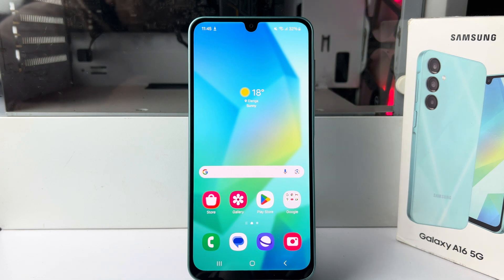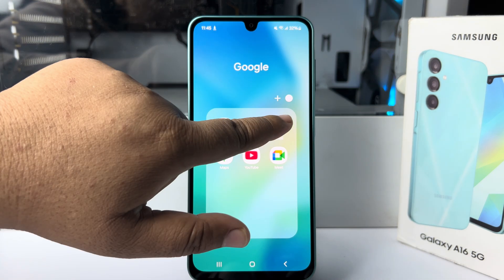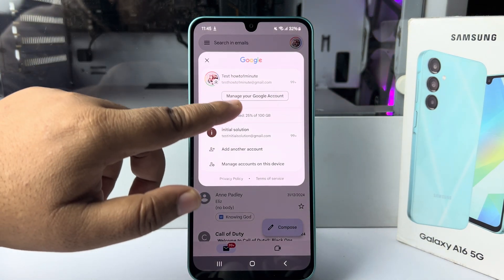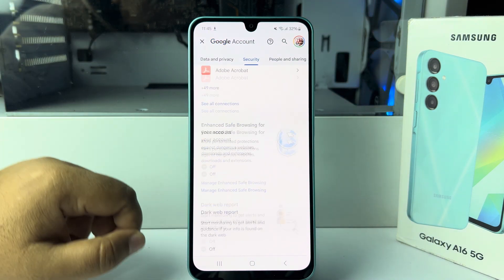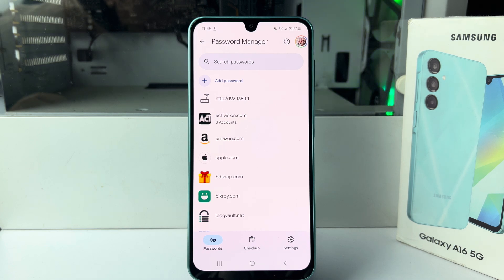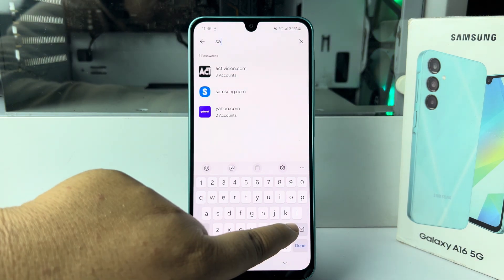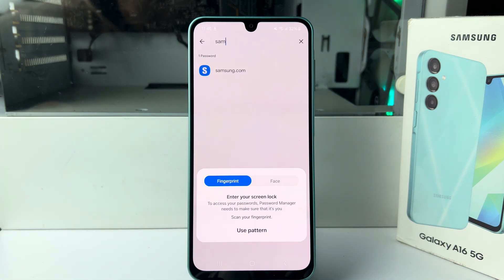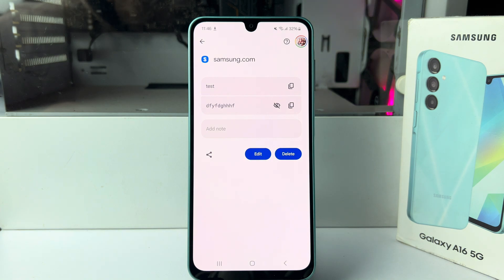How to see samsung account password galaxy A16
You can also watch this video to learn how to view saved passwords on a Samsung Galaxy phone:

How do I see my Samsung account password?
How to check Samsung passwords?
Where can I find my Samsung phone password?
How do you find your Samsung account details?